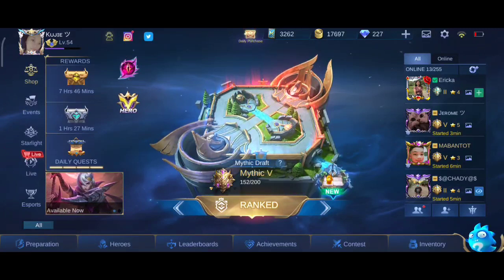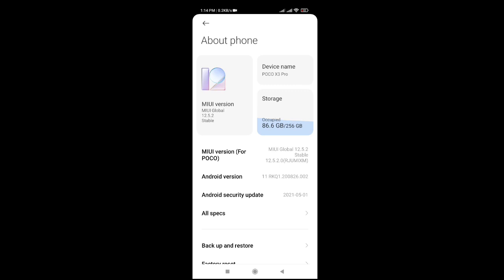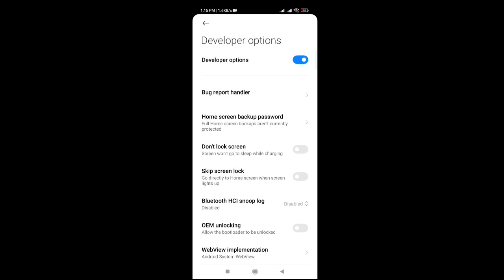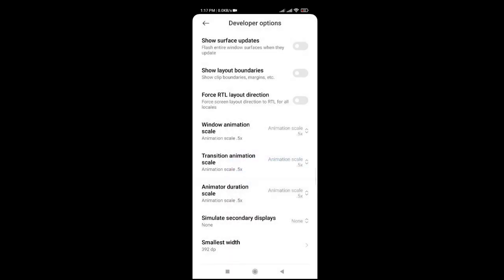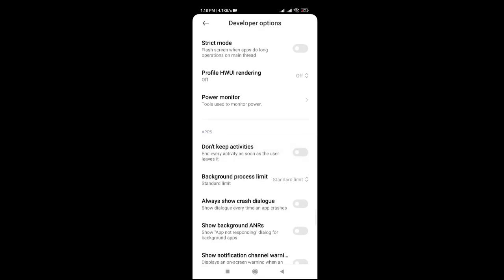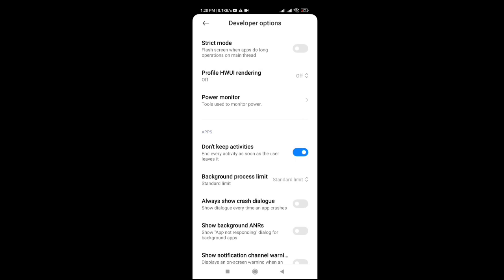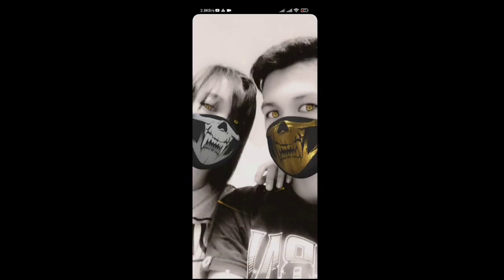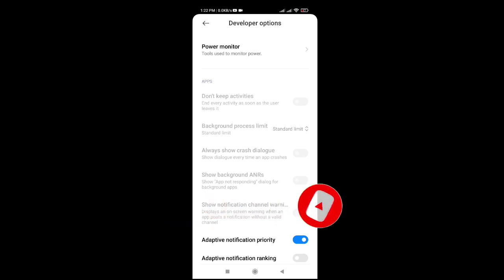HOW TO REMOVE FPS DROP IN MOBILE LEGENDS | HOW TO SMOOTH GRAPHICS IN MOBILE LEGENDS